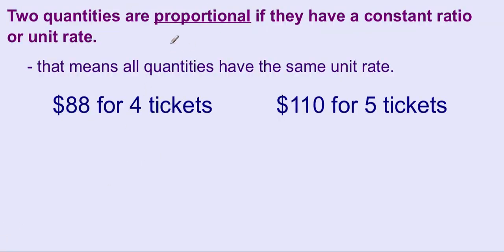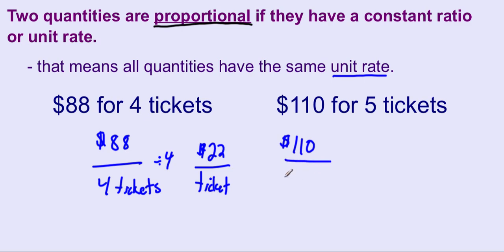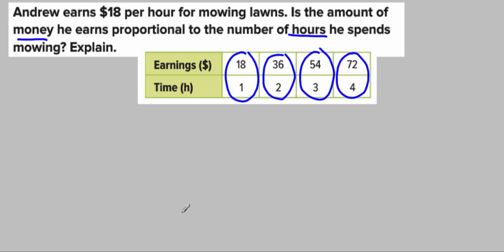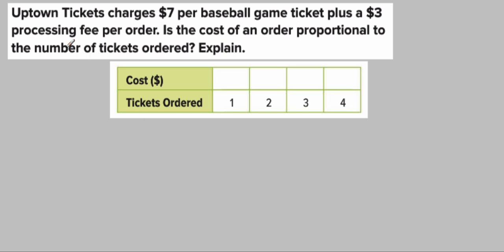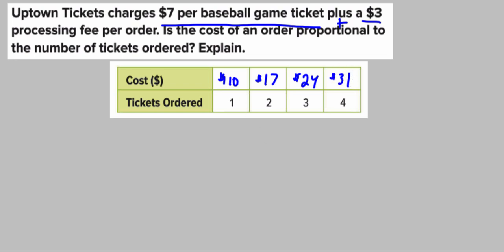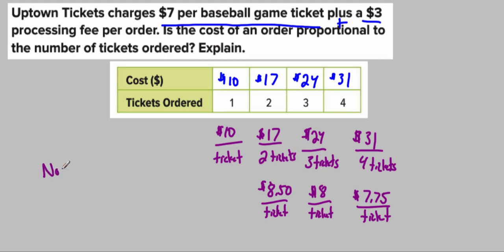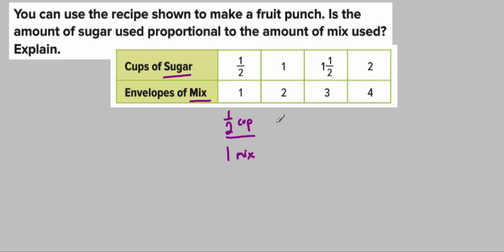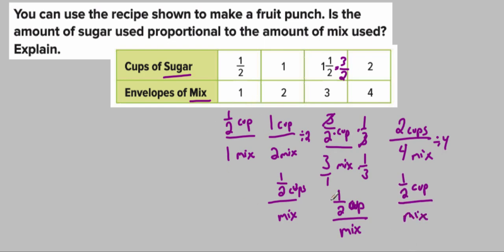Proportional and Non Proportional Relationships Video